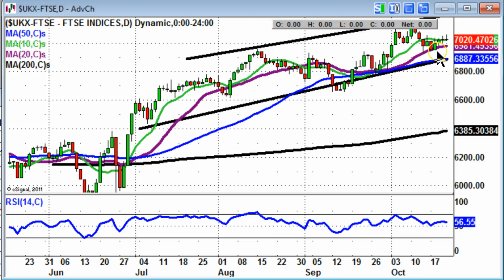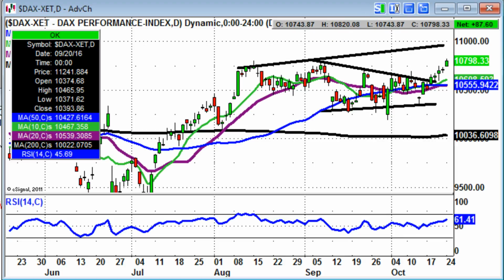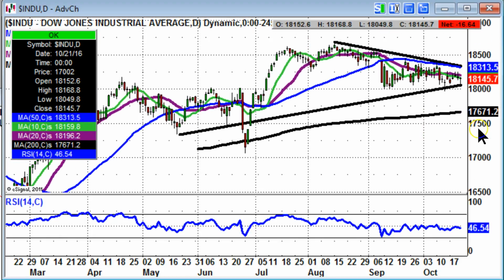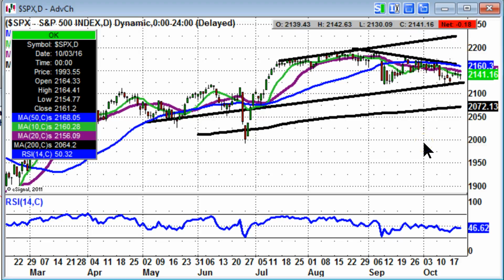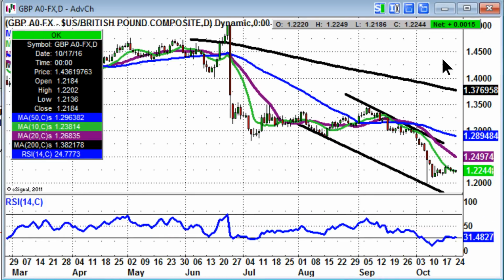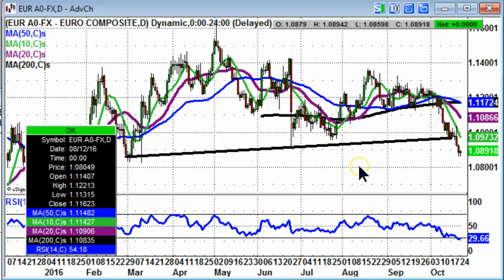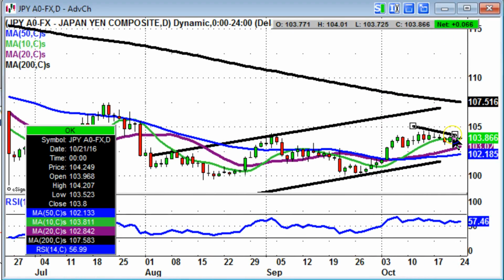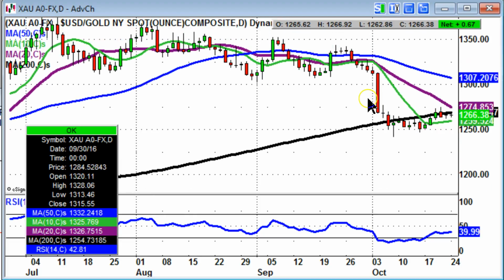TipTV Major Markets: 24 October 2016